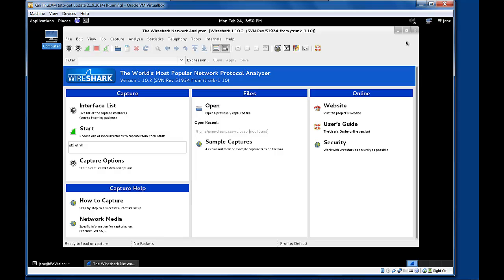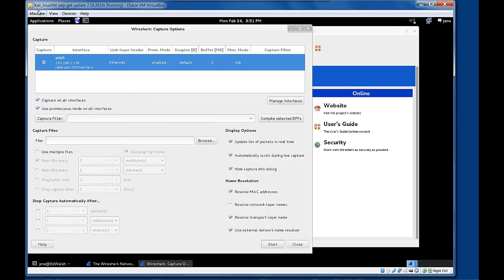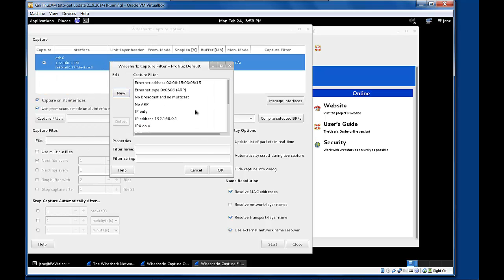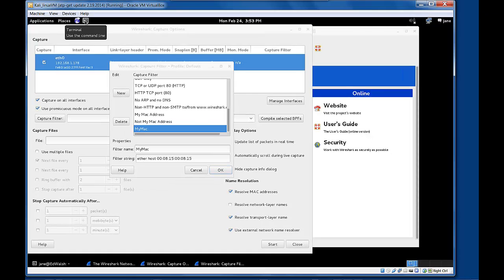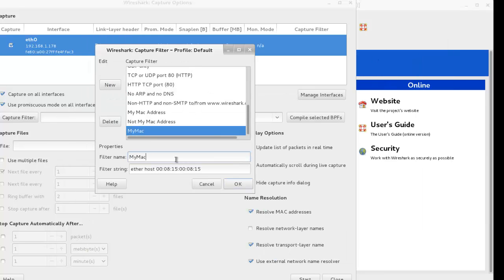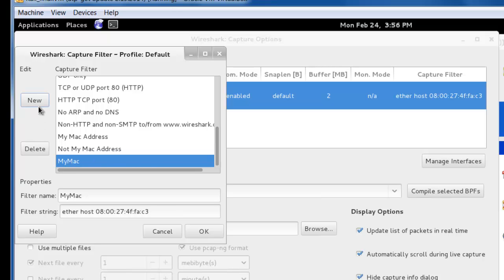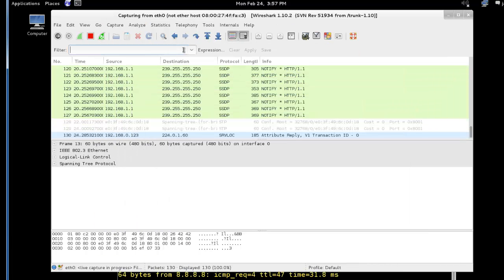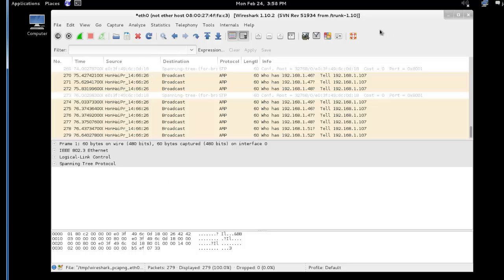Wireshark Capture filters